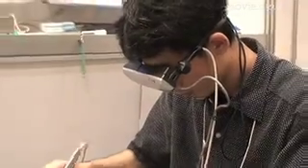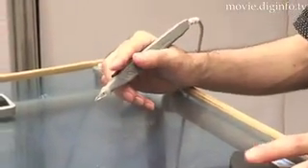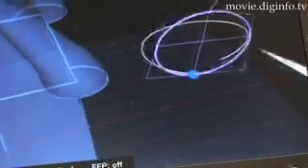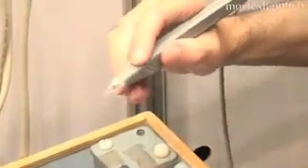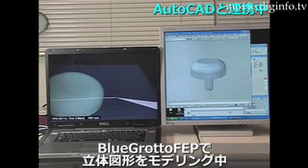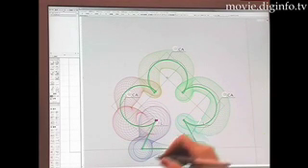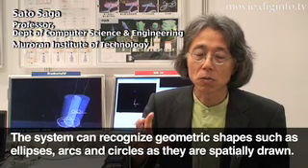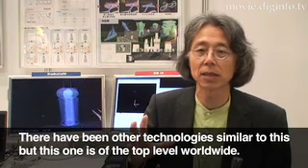3D Hand-input Modeling System : DigInfo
Professor Soto Saga's Interactive Systems Research Laboratory at the Muroran Institute of Technology continues to move forward in developing a freehand graphic input technology.

BlueGrotto is a freehand 3D modeling system that uses a virtual reality environment to enable users to create accurate geometric solid figures by merely sketching the lines in the air freehand.

BlueGrotto uses a freehand graphic recognition engine dubbed the "Fuzzy Spline Curve Identifier" (FSCI) that the Muroran research lab developed.  The FSCI enables users to input various geometric solid shapes by simply sketching the lines of the figure in the air.

The lab has also developed a "Sketch Input Tracer" (SKIT) that converts the FSCI engine into a front-end processor to make it possible to easily add freehand graphic input recognition function to CAD and 3D modelers already on the market.

BlueGrottoFEP is also under development, and it will convert BlueGrotto into a 3D freehand input front-end processor (FEP).

BlueGrottoFEP brings BlueGrotto's direct freehand input functionality to existing commercial CAD systems.

The goal of the lab is to develop a practical 3D modeling environment that incorporates its proprietary technologies to enable intuitive freehand input simultaneously with the input of an abundant number of CAD commands.